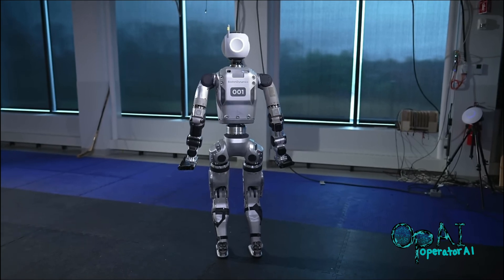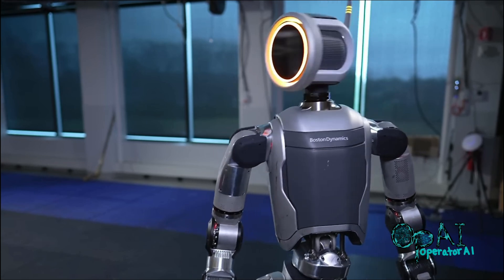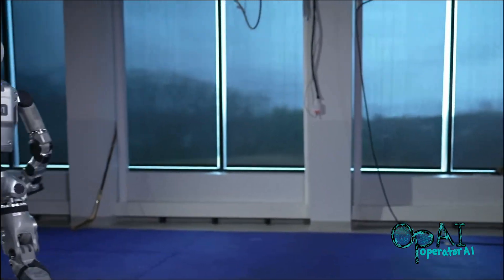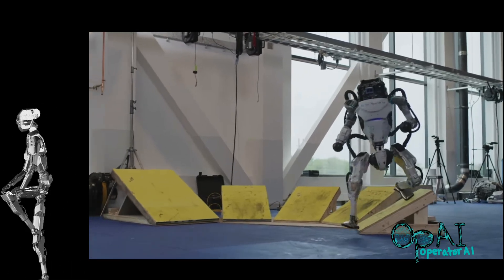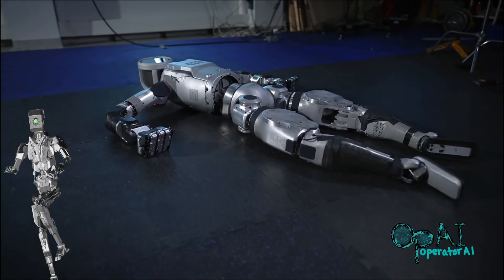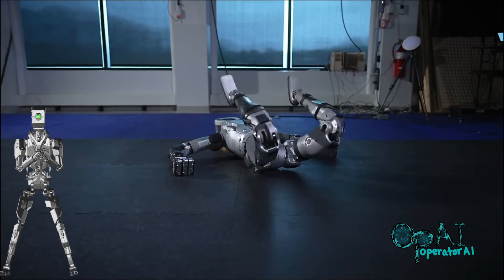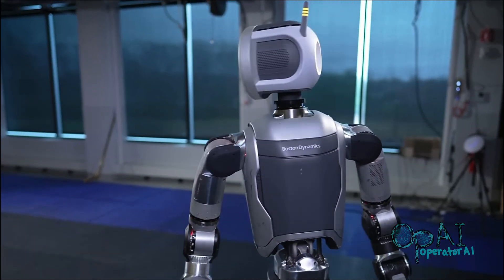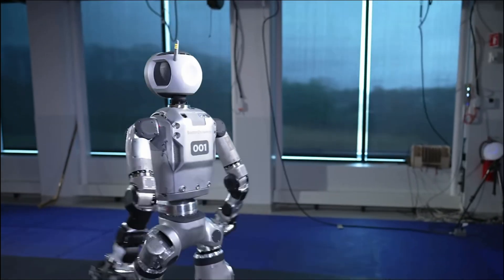Boston Dynamics Presents “All New ATLAS” Best Robot EVER!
The New Robot in town Electric Atlas, making the Old Atlas retire, becoming discontinued. Avengers age of Ultron, Electric Atlas.